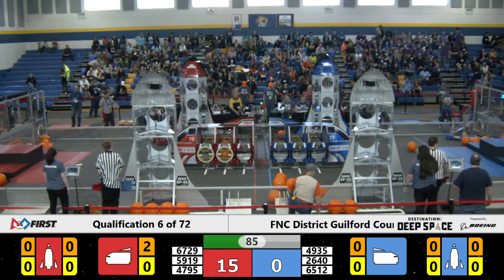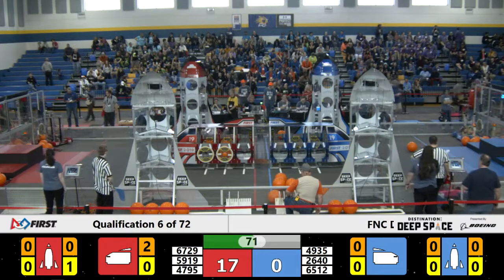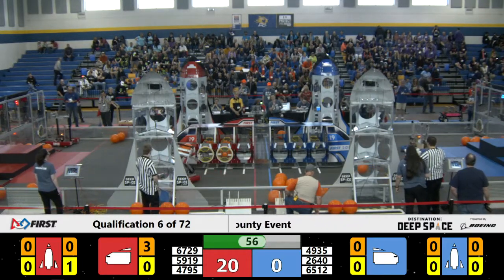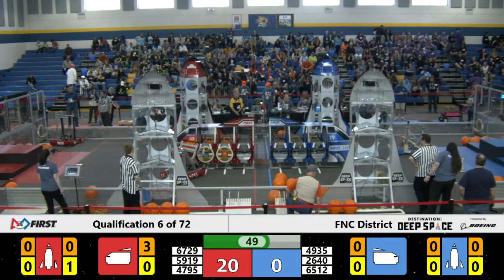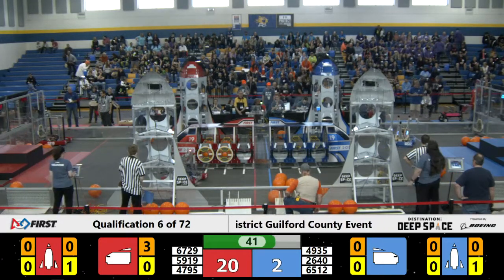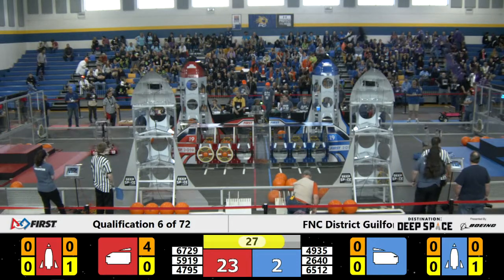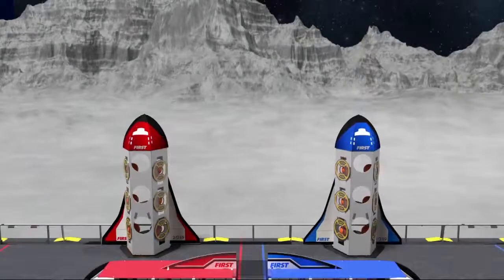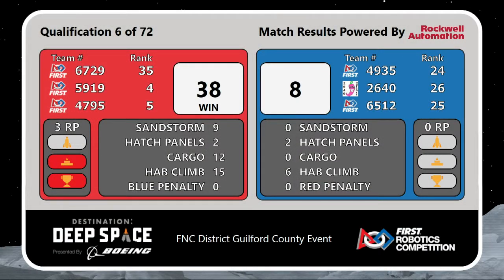QM6 2019 FNC District Guilford County Event